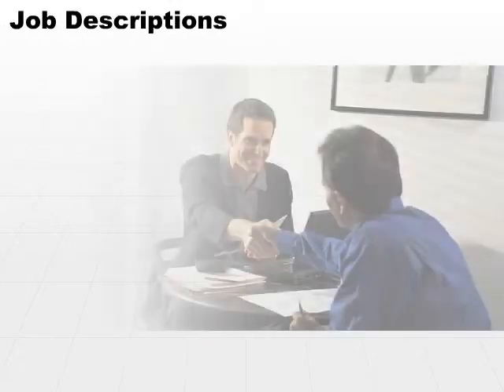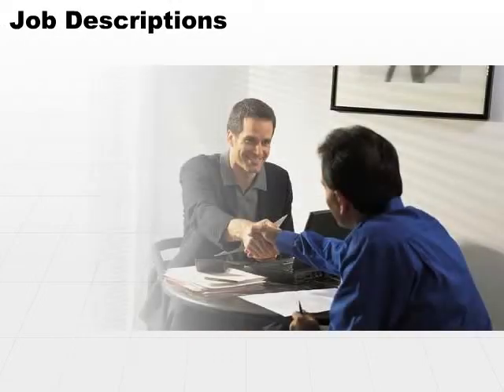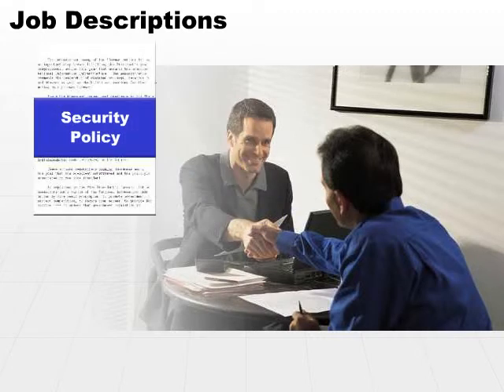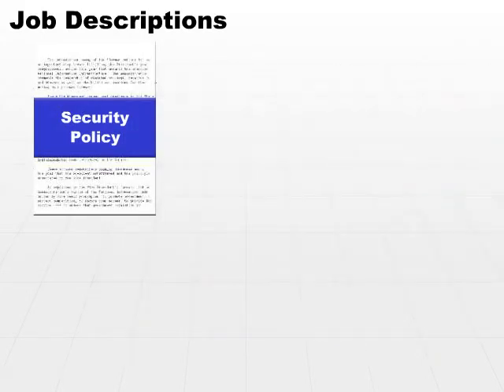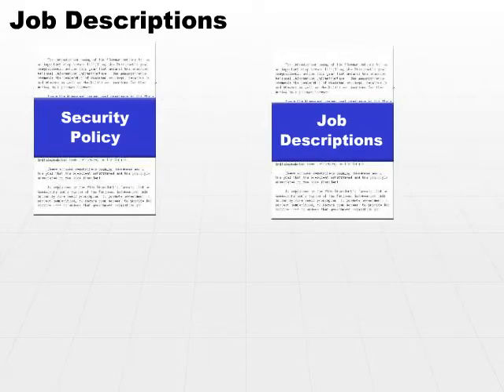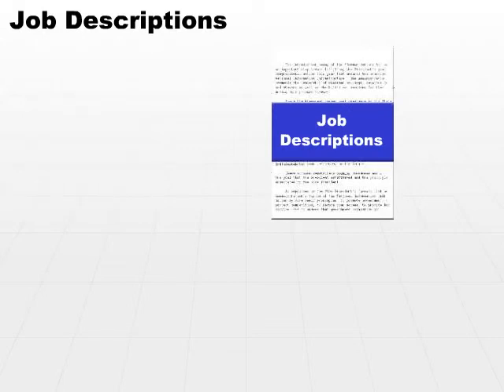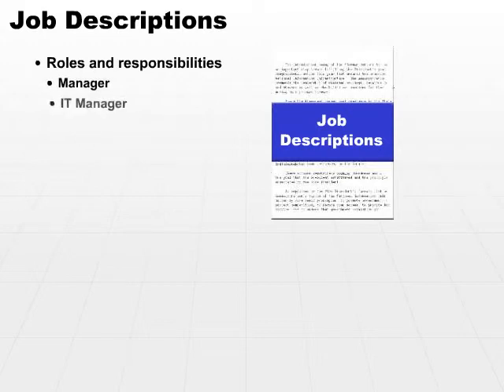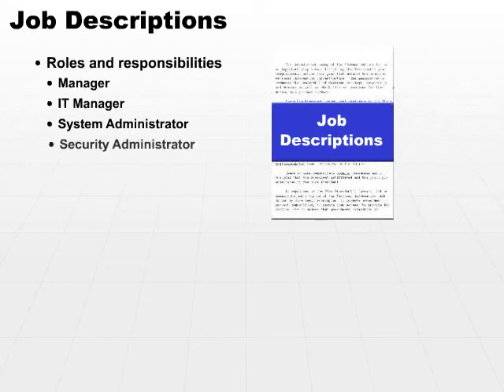05 Job Descriptions